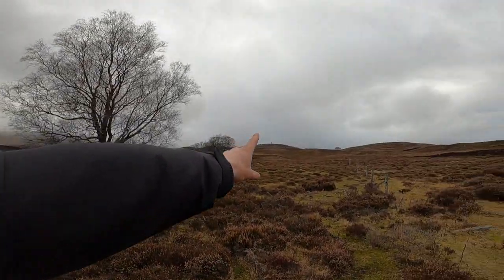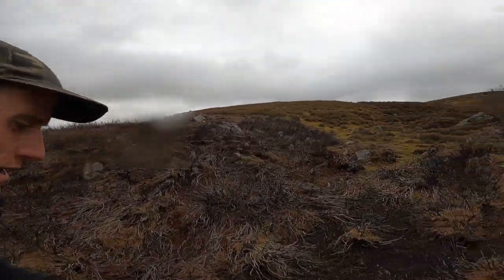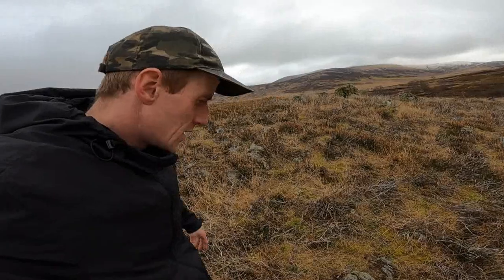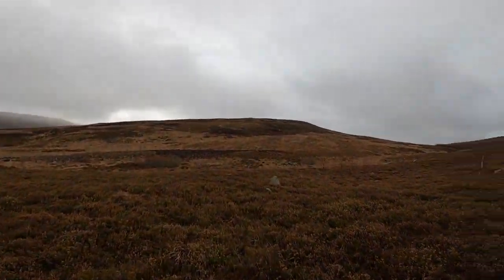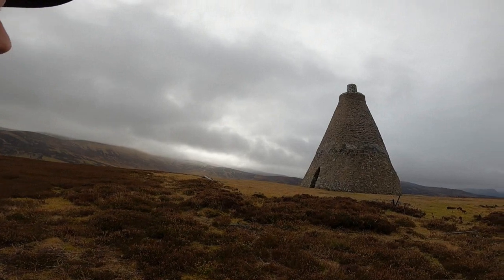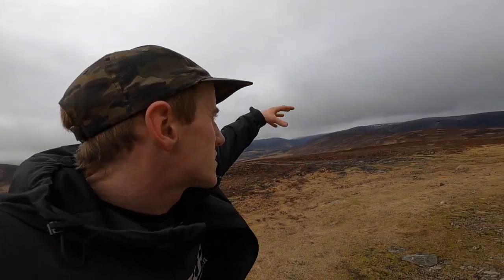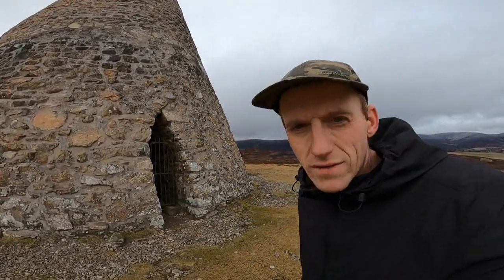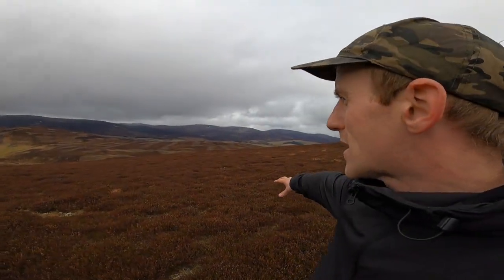Exploring PANMURE Hilltop Monument - GLEN ESK Scotland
In this adventure I explore the wild landscape of Glen Esk as I document the history of a massive hilltop monument built when Panmure Estate owned this incredible part of Scotland.